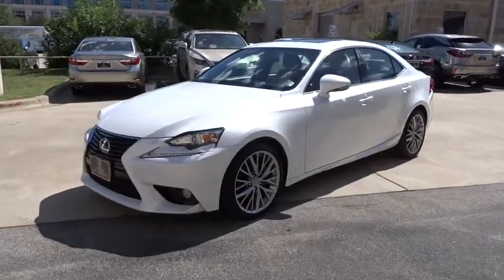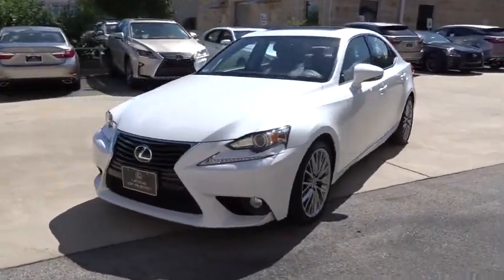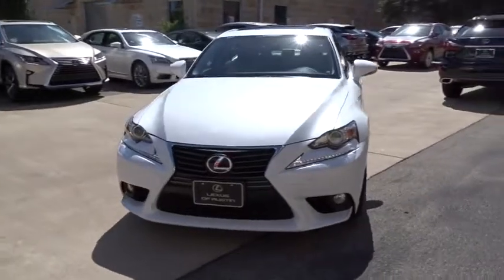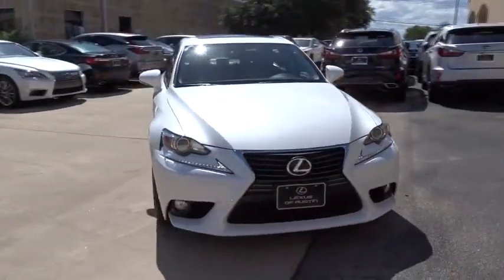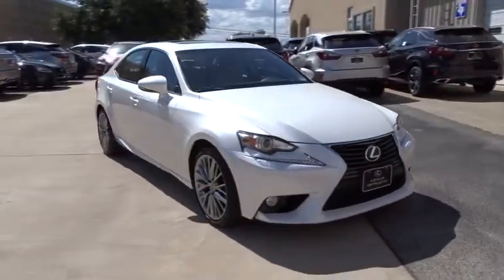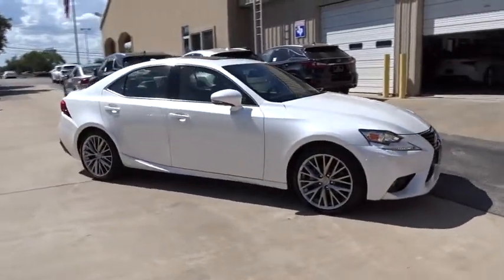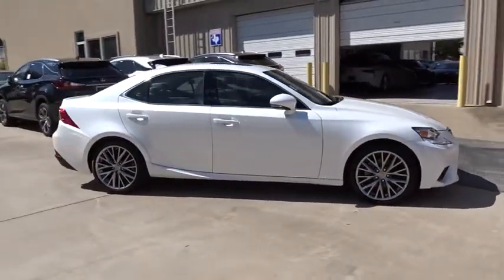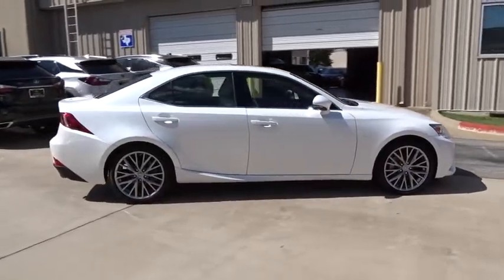2014 Lexus IS 250 Austin, Georgetown, Round Rock, San Marcos, Bastrop, TX L6001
2014 Lexus IS 250